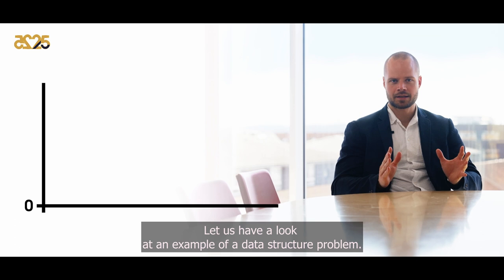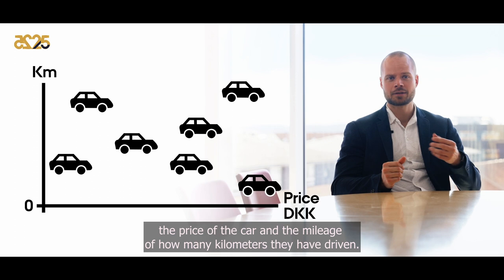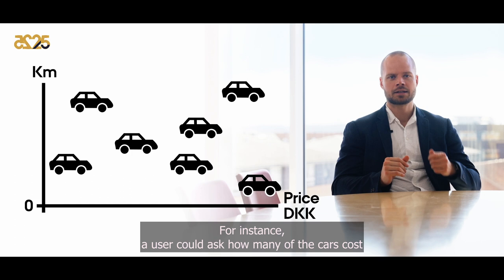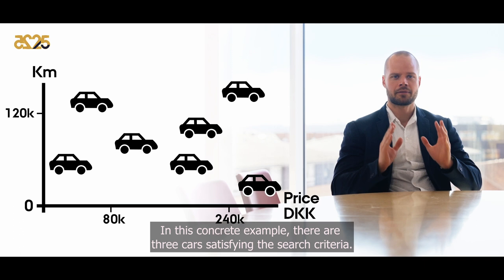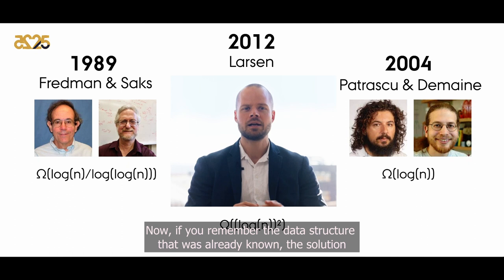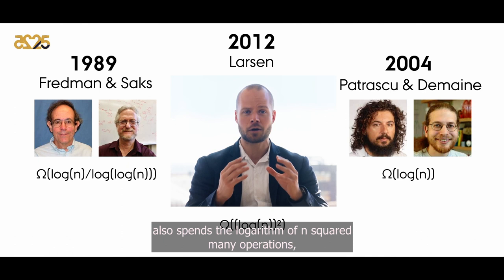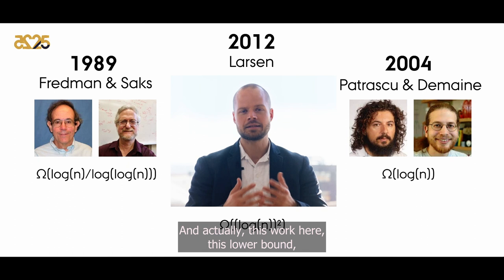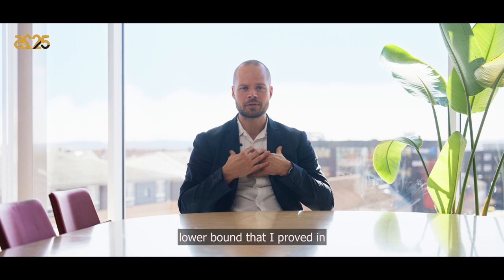Anniversary of Computer Science at Aarhus University - Algorithms and Data Structures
A humorous historic account of some of the research (not all mine) carried out in the Algorithms and Data Structures group at Computer Science, Aarhus University (AU). Made in the occasion of the 5225 anniversary - 52 years as research field at AU, 25 years as independent Department at AU. Thanks to Sebastian Krog Knudsen for editing!